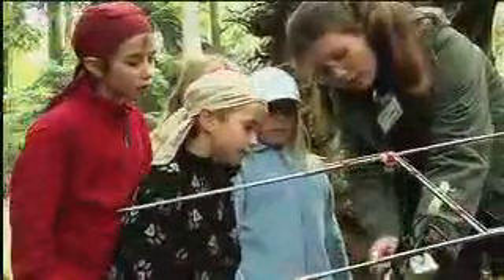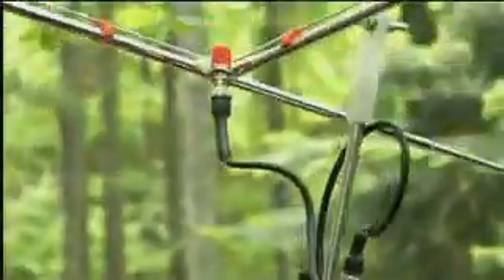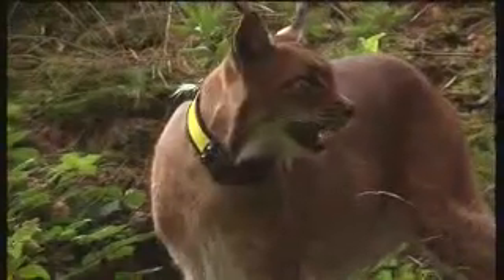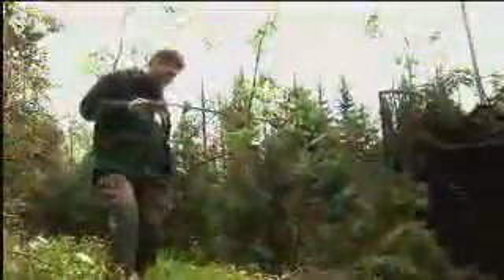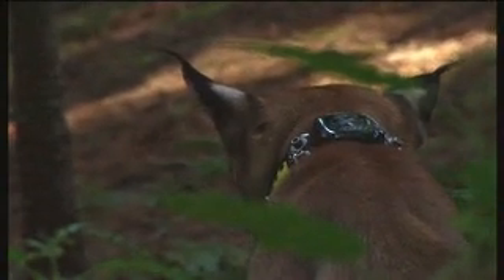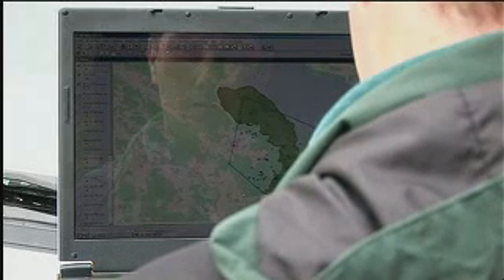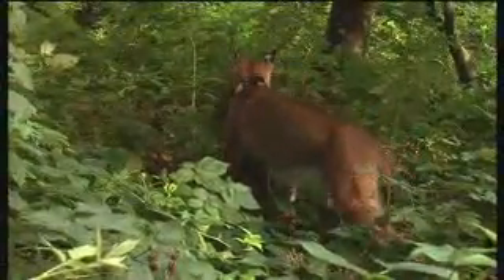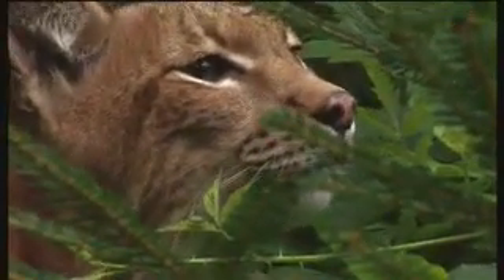Scientific research on renaturation of lynx in Germany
GPS and mobile communication are used to do international scientific research on how the renaturation of lynx influences the habitat of deer in the Bavarian National Forest.